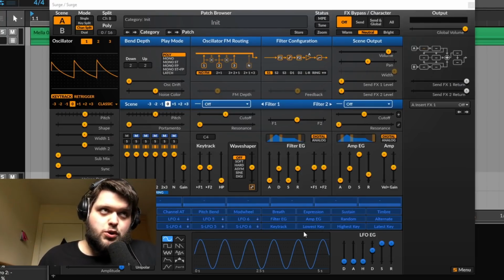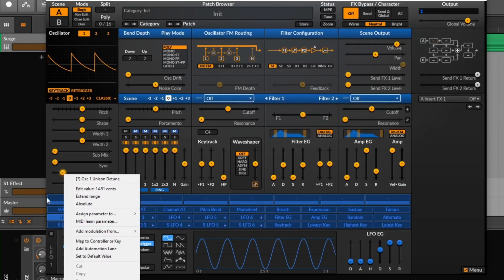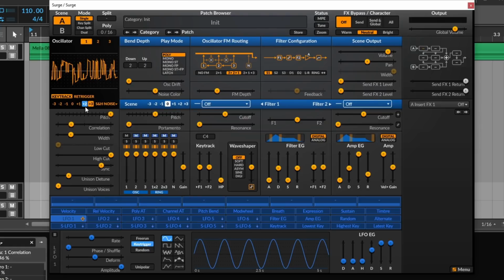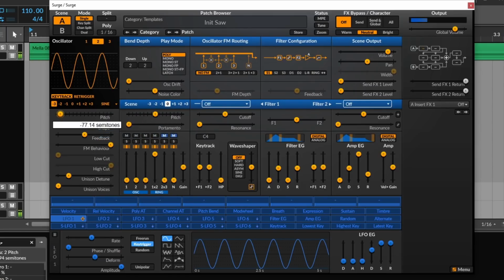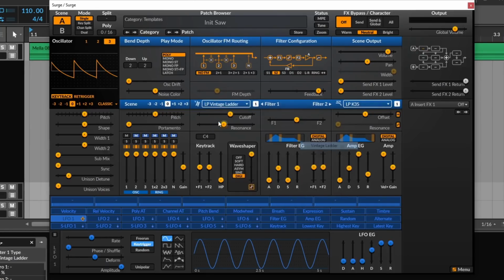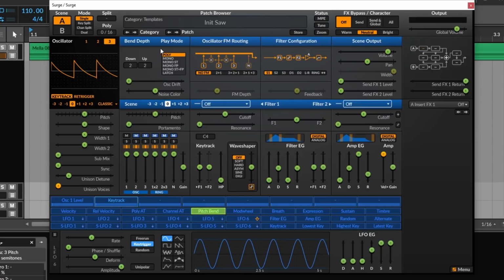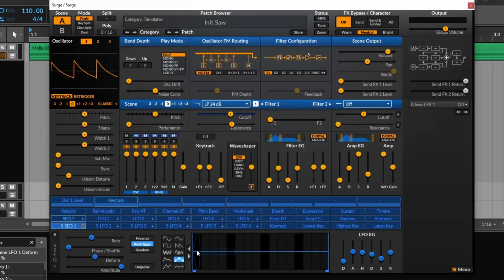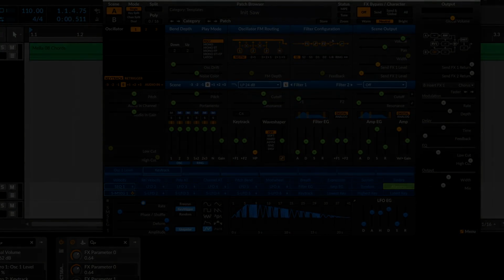SURGE THE MOVIE : Amazing FREE Surge Synthesizer 1.8.1- Full In-Depth Tutorial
Such an amazing project! turning this previously payed synth into a now open source cross platform completely free synth everyone can use!

we should all  be very thankful to the surge synth team who have made so many cool changes sunce the project became open source!

I just wanted to make an in depth tutorial for this synth as im intending on posting some sound design videos for it soon! :D

If anyone would like to expand on anything in this video or feels that any of the information is even minorly inaccurate let me know and ill pin your comment!

Video will be fully timestamped :)

00:00 Introduction
01:00 Top Bar and Resize
05:14 Synth Layout Overview
06:10 Oscillator
18:05 Play Mode, Drift & Mixer
26:00 FM and FM Routing
29:37 Filters
32:51 Filter Config / Routing
39:08 Filter and Main ADSR
40:43 Modulators
54:25 Change your Skin!
55:13 Random and Alternate
55:54 Effects Routing and Effect Plugin